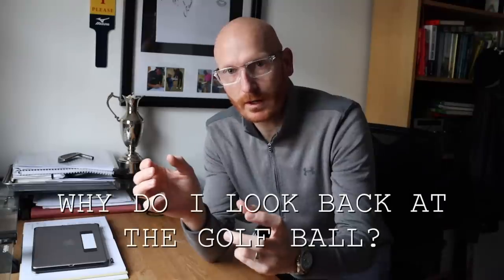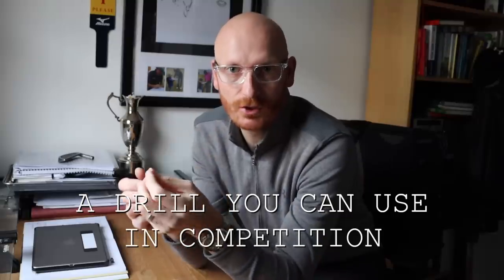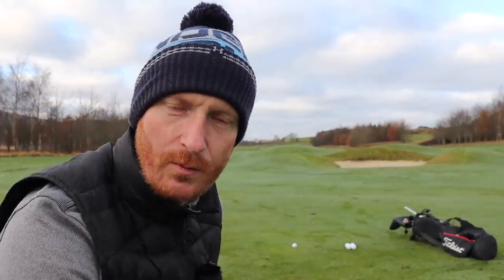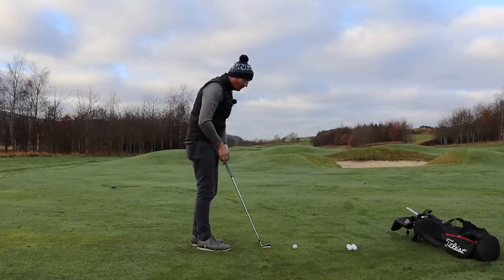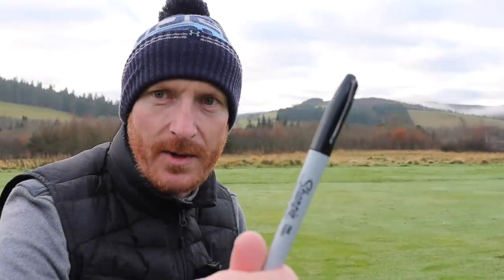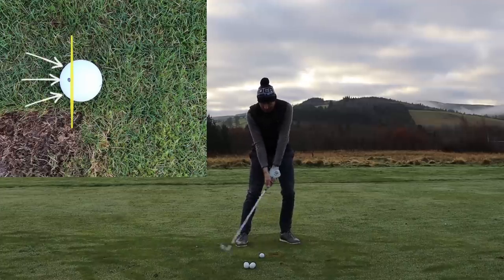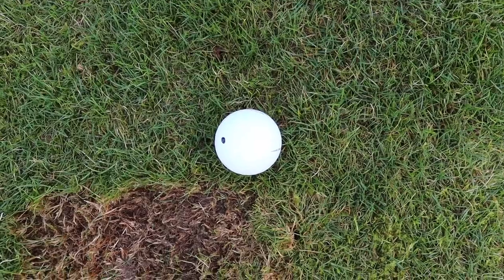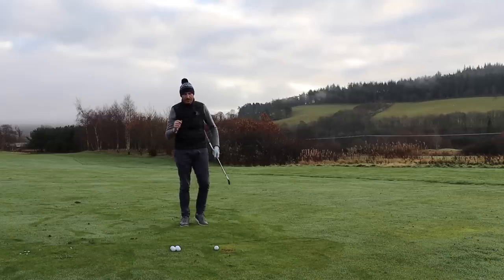The viewpoint that will (quickly) improve your golf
USE THIS PRACTISE DRILL IN COMPETITION. The viewpoint that will quickly improve your golf is all about the visual aspect and being able to take your practice drill and use it in competition. A sharpie pen is all you need to get a better ball strike and take your practise from the range to the course with a viewpoint that has purpose.